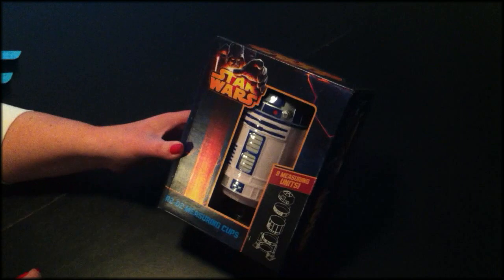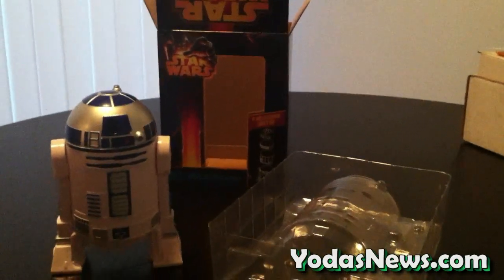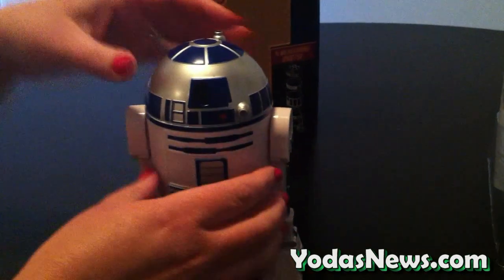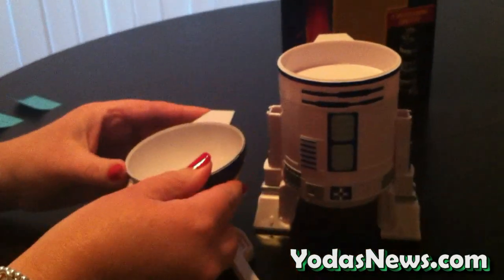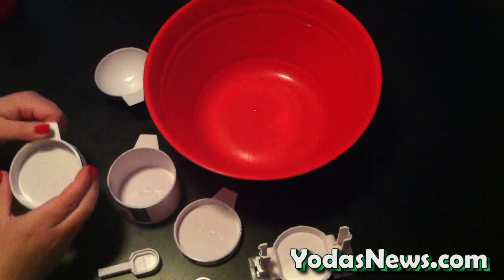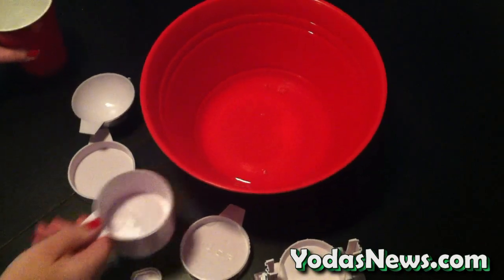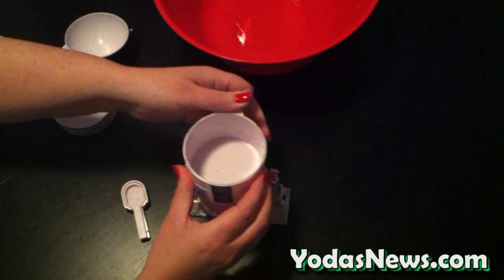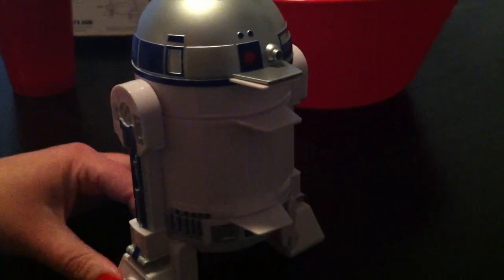ThinkGeek Exclusive Star Wars R2-D2 Measuring Cup Set Review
One of the fun things about using these R2-D2 measuring cups is that you get to play like you're a Jawa. See, you found this droid, and in order to make it useful, you're going to have to take it all apart. Utinni! But NOT with your ion blaster. Sorry. And we recommend an apron for the kitchen vs. those brown robes with the potentially flammable cuffs.

This set of R2-D2 Measuring Cups disassembles into 4 measuring cups plus 4 measuring spoons and reassembles in a snap (fortunately, it's not as complicated as C-3PO). Each has its measurement written inside so you can't forget what they are and handles on the back that don't distract from R2's aesthetic. The only problem we can foresee with these is that if you show somebody else your R2-D2 Measuring Cups, you may have to install a restraining bolt to keep them from wandering off. Star Wars R2-D2 Measuring Cup Set Review